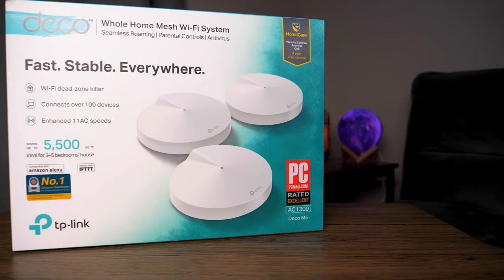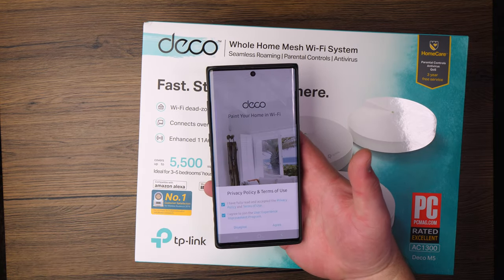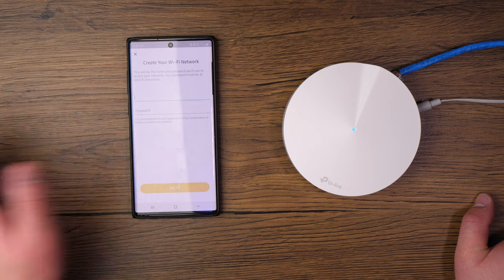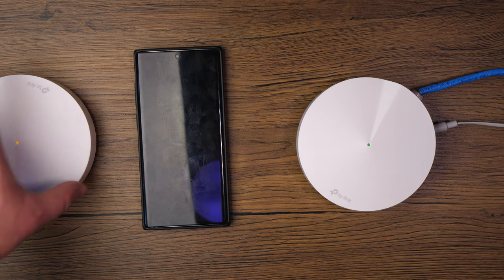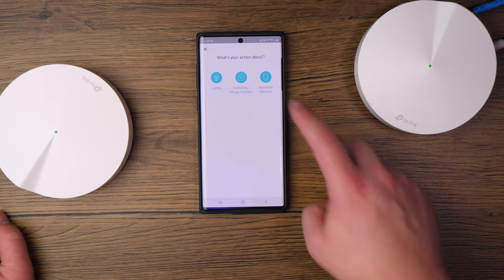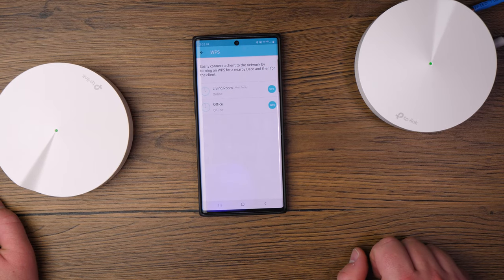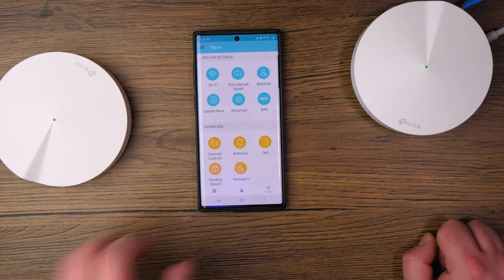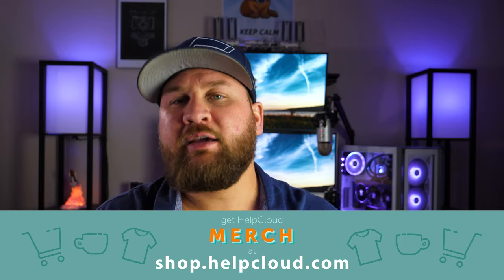TP Link Deco M5 Router Wifi Mesh Setup & Config + Review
Mesh WiFi routers are a great way to boost your coverage and signal strength in your home. They plug into an existing router or modem and create a mesh of wifi. In this video, we take a look at the TP Link Deco M5 Router Wifi Mesh Router System, we cover how to set up and configure the deco pods, take an in-depth look at the application and the features it offers as well as give the Deco M5 a review.

0:00 Intro
0:15 Tech Specs
0:40 App Download
1:58 Primary Pod Setup
5:10 WiFi Setup
6:20 Additional Pod Setup
8:31 UI First Glance
8:40 Antivirus Settings
9:10 Shortcuts & Automation
9:58 Settings
14:40 Speeds Results Before & After
14:58 Final Thoughts & Review
16:46 HelpCloud Merch